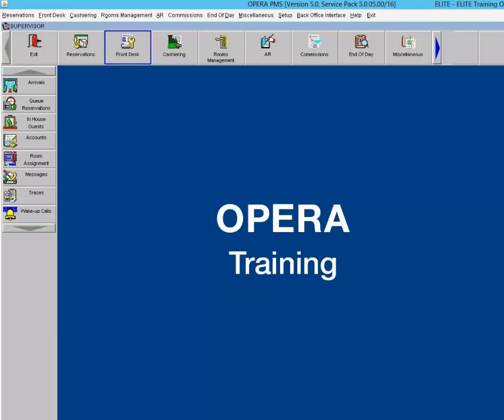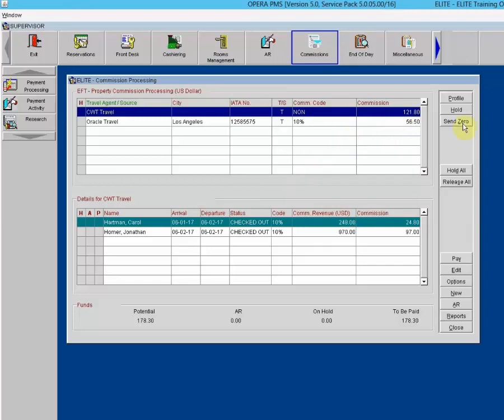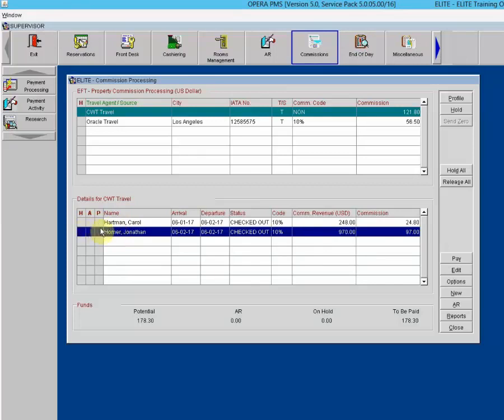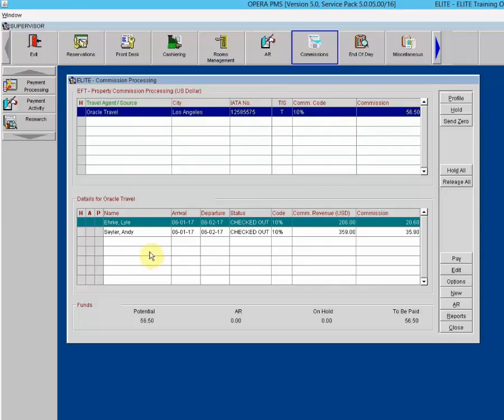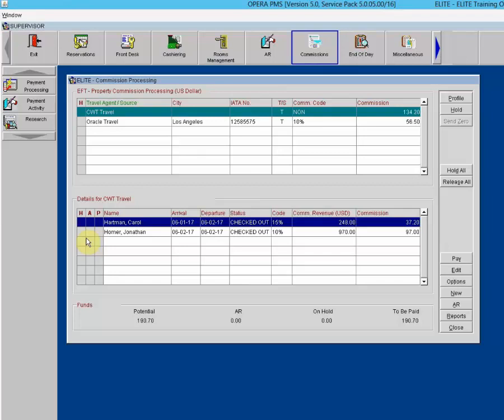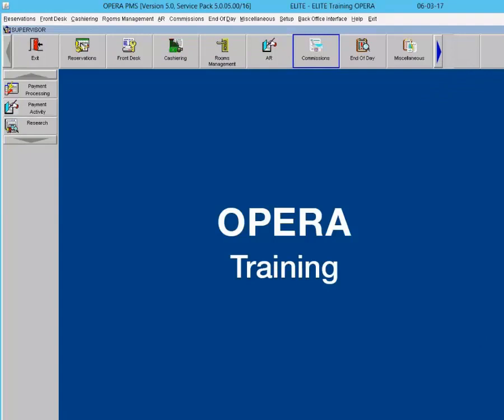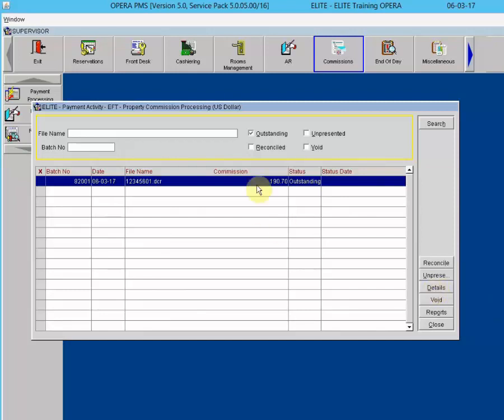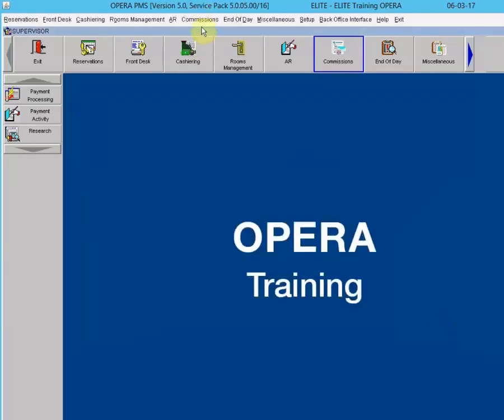OPERA PMS TRAINING-11: Commission Handling | Oracle Hospitality elearning Software (Subtitled)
OPERA PMS - Oracle Hospitality elearning - HOTELS video  |  11 Commission Handling

The power of your hotel PMS

Hoteliers' demands for a property management system are many: orchestrate hotel operations, manage guest preferences, manage room inventory and rates, and evolve constantly all while keeping data secure. That's why Oracle Hospitality created OPERA Property Management.

For your operation

Oracle Hospitality’s OPERA  Property Management (OPERA PMS) is the ideal choice for every hospitality operator, from luxury resorts to economy/limited service hotels. Now, regardless of size, hotels and casinos gain the benefits of our industry-leading global cloud PMS platform, including fiscal and legal compliance, and language and currency support in over 200 countries. Since users only pay for the functionality they need, OPERA PMS is sized for your business with the flexibility to scale at your own pace.

Secure by design, Oracle gives users peace of mind and confidence that their data is safe. Built using a layered approach, from the architecture to data-center design, personnel selection, and the processes for provisioning, using, certifying, and maintaining the infrastructure, Oracle protects the world’s most security-intense data.

Integration accelerates innovation. We understand that, which is why OPERA PMS includes full integration to Oracle Hospitality Integration Platform (OHIP), making it cost effective and simple to integrate to enterprise IT systems and solutions from Oracle’s partners. Extend the value of OPERA PMS to other areas of hotel operations with OPERA Sales & Event Management for meetings and events, Oracle MICROS Simphony POS for F&B and retail operations, as well as sleek, modern hardware and tablets.